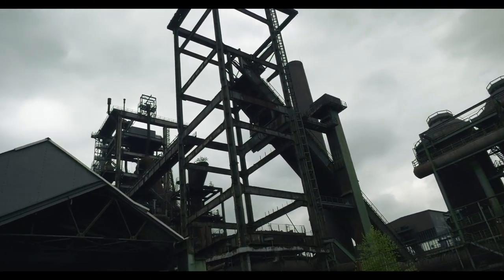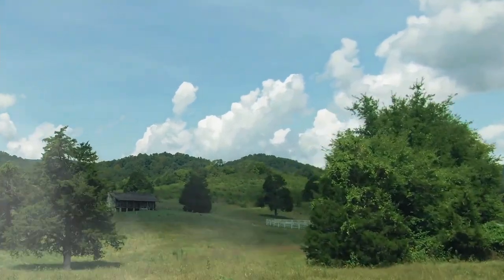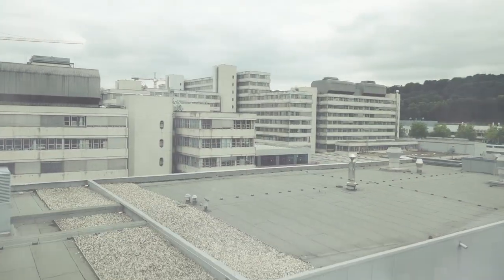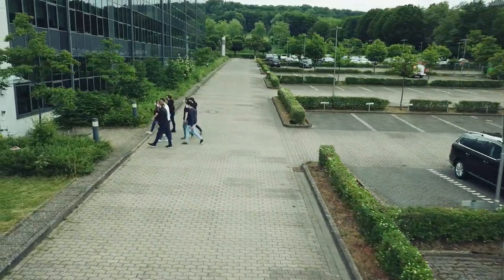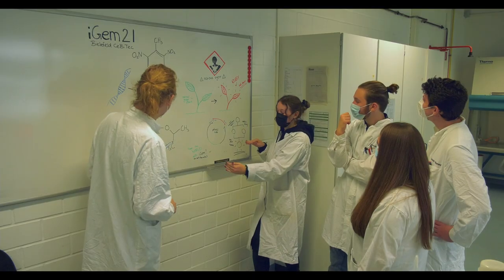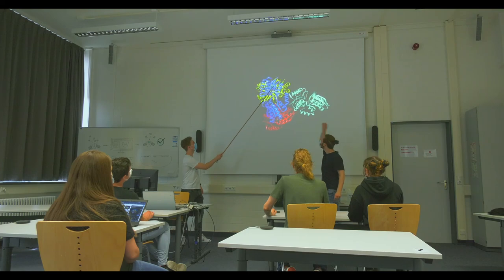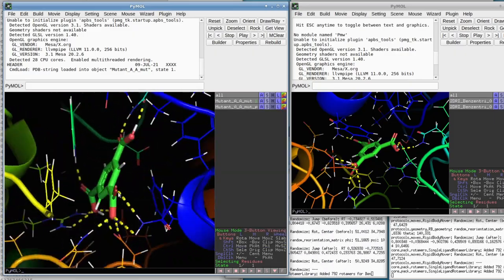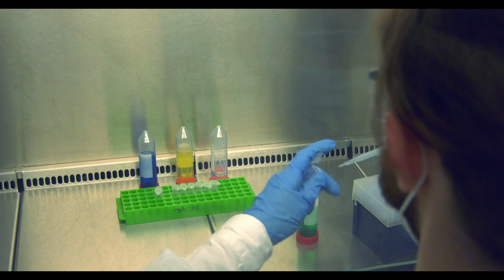Bielefeld-CeBiTec 2021 Promovideo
This is the promotion video we submitted to give a short overview about our topic :)